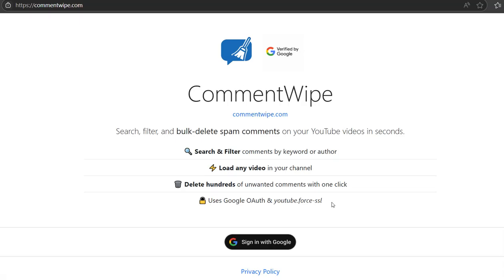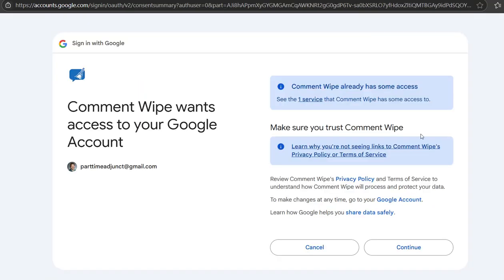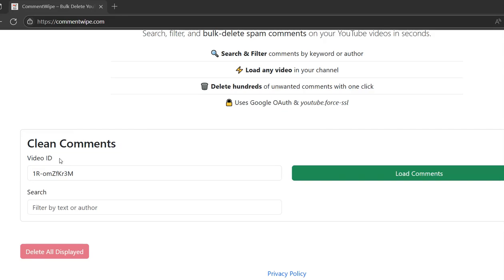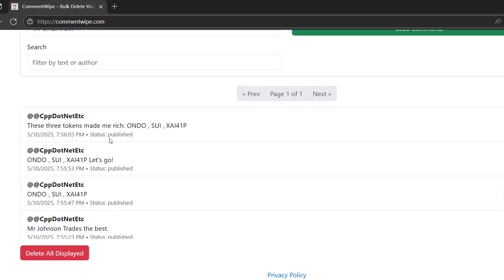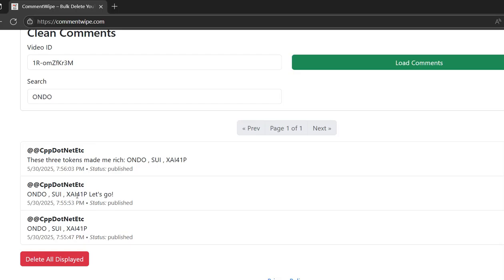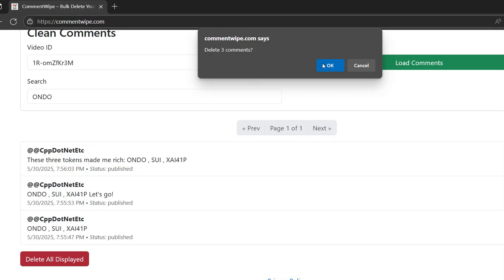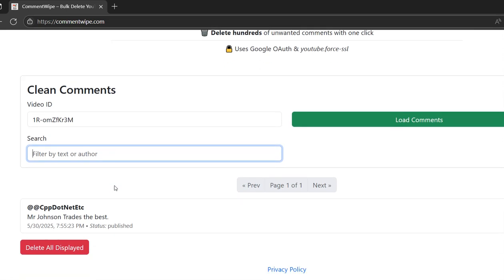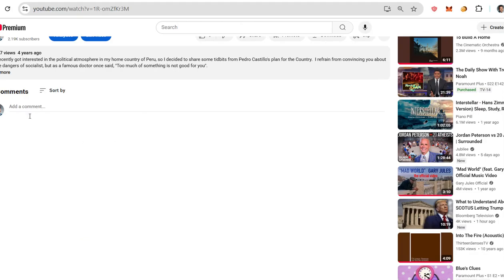🧹 CommentWipe – Bulk-Delete YouTube Spam Comments in Seconds! 🧹Visit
Timestamps
00:00 Introduction & Sign In
00:31 Install & Log in with Google
01:02 Load Your Video’s Comments
01:31 Search & Filter by Keyword or Author
02:01 Bulk-Delete All Displayed Comments
02:30 Dry-Run Mode & Free Tier Limits
03:00 Wrap-Up & Next Steps

🔍 Search & Filter your comment feed for spam, giveaways, or any unwanted text

⚡ Load any video from your channel in under 5 seconds

🗑️ Bulk-delete hundreds of spammy or toxic comments with one click

🔒 Safe, Google-verified OAuth; your data stays private

🎁 Free for up to 1 000 deletes per month, with optional email waitlist for early Pro access

Why CommentWipe?
Many creators get flooded by “first!”, crypto scams, and bot comments—and YouTube Studio offers no “select all” to remove them at once. CommentWipe fills that gap with a blazing-fast, secure tool to clean up your community in minutes.

Get Started

Click Log in with Google

Paste your video ID and click Load Comments

Type a keyword or author name to filter

Hit Delete All Displayed and watch the spam vanish!

Enjoyed this demo?
📢 Share with fellow creators who need a comment-cleaner